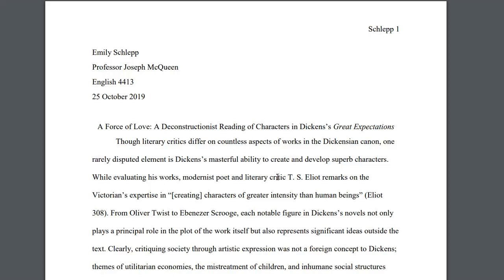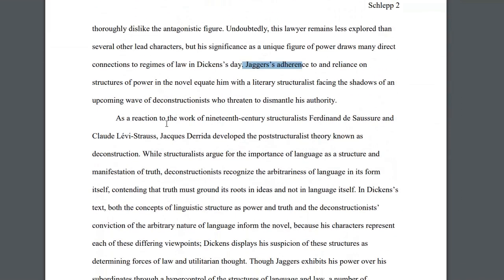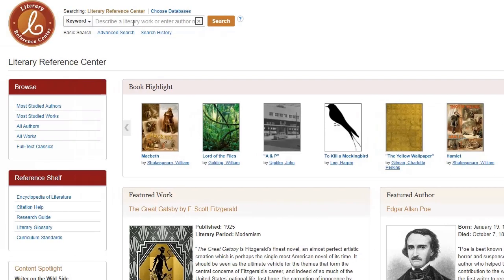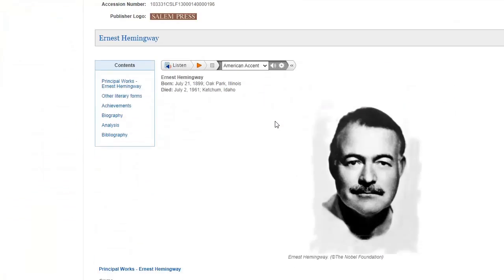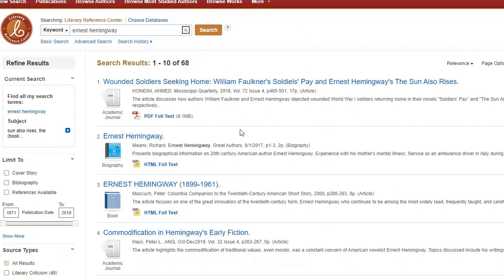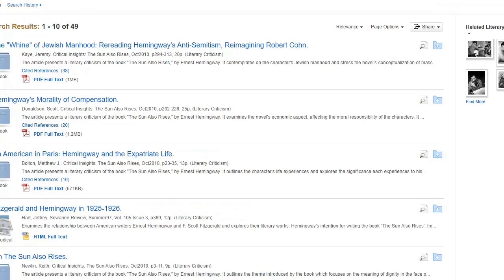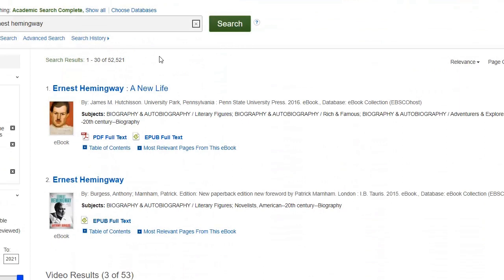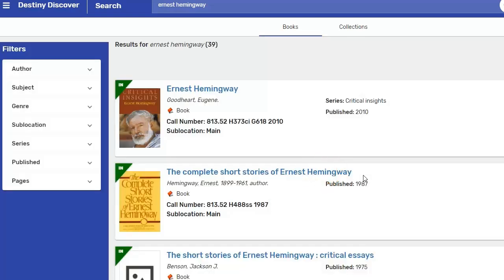Literary Research Resources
This video shows the best resources on literature available in the PHCC Library.